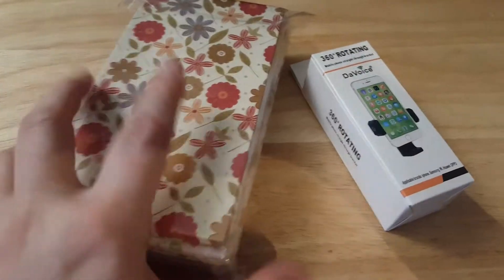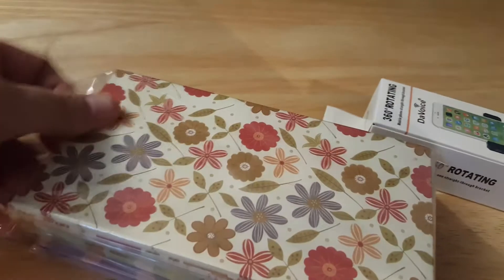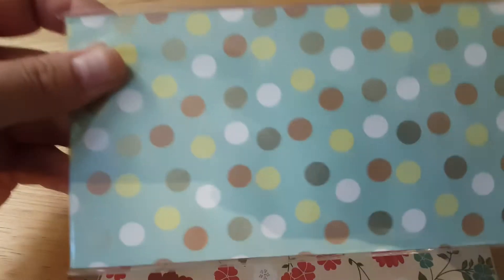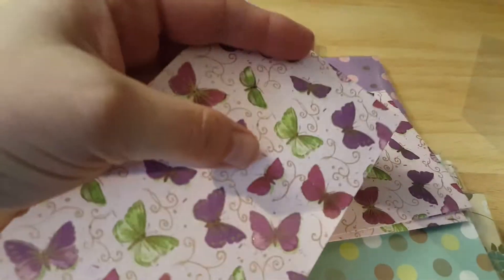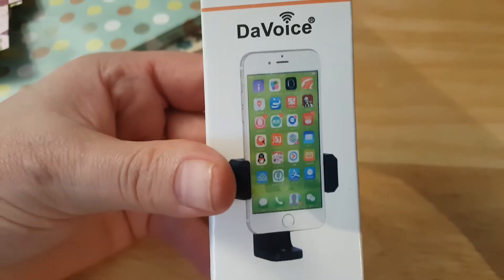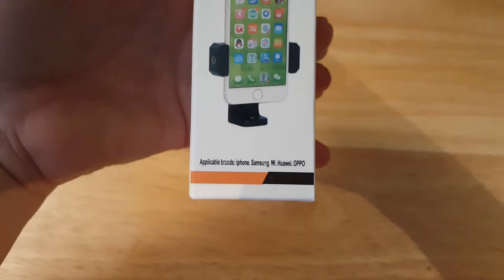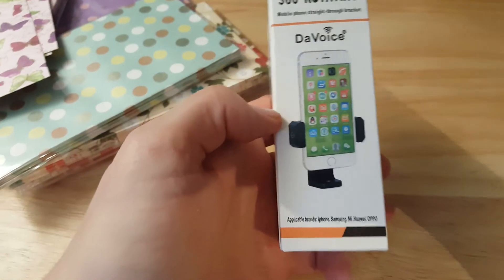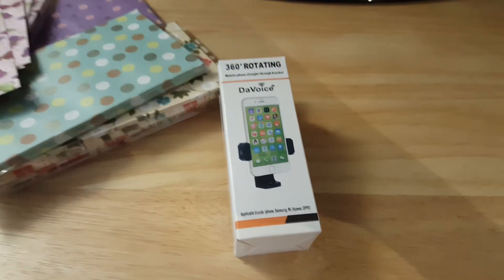Small Amazon Haul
A couple of new items I picked up some coin envelopes for my scrap journaling and a bracket for my phone

If you like the envelopes I got them

DaVoice Phone Bracket
Ad says it fits up to 4.06" wide phones